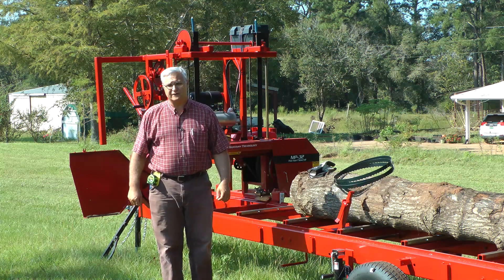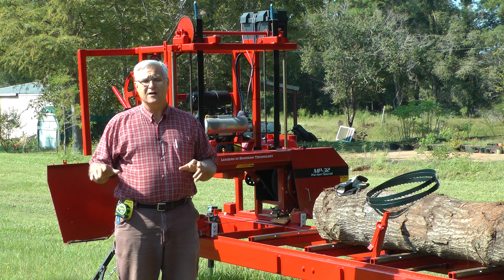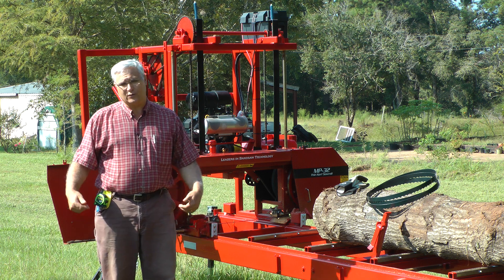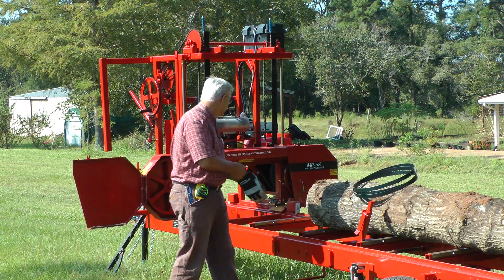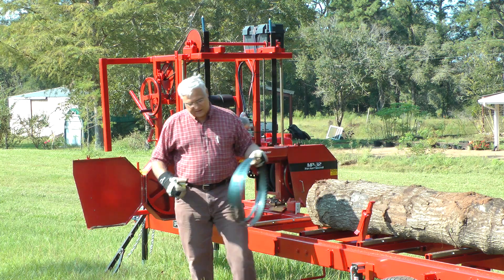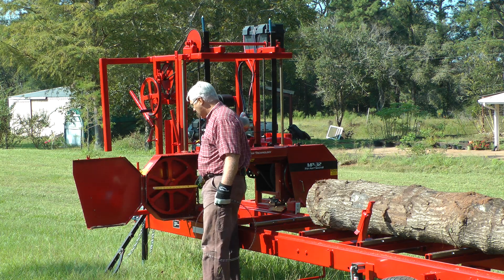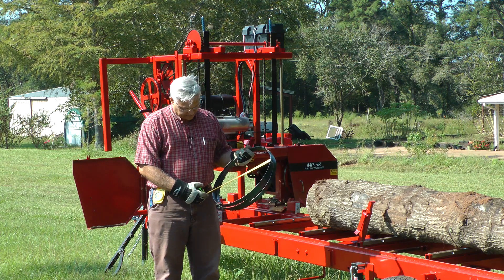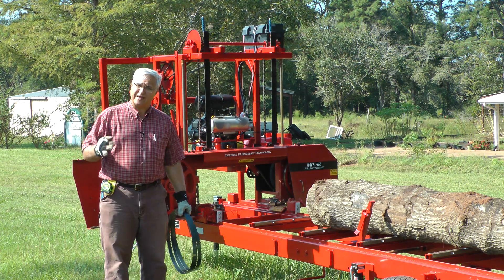Portable Sawmill Blades - Should you release the tension when not in use?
In this video Stephen Cook answers the question about releasing tension on a bandsaw blade on a portable sawmill when the blade is going to be left on for extended periods of time.